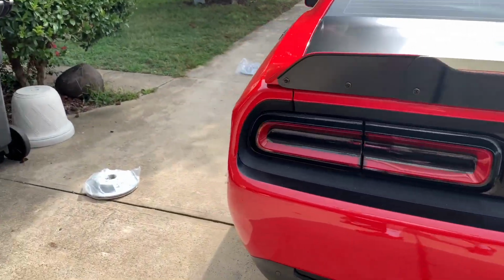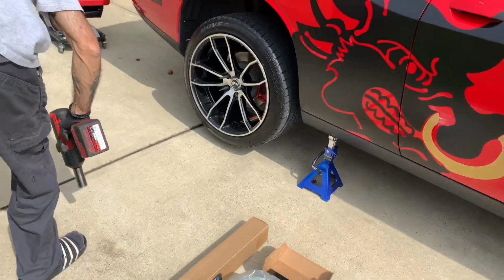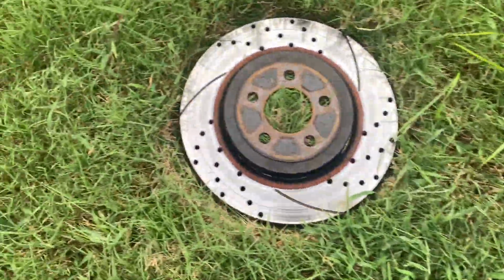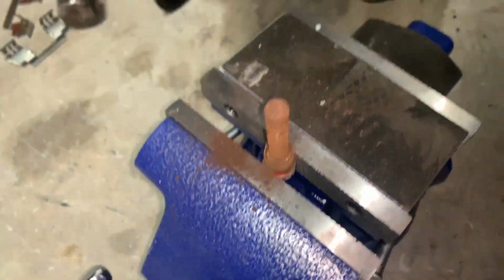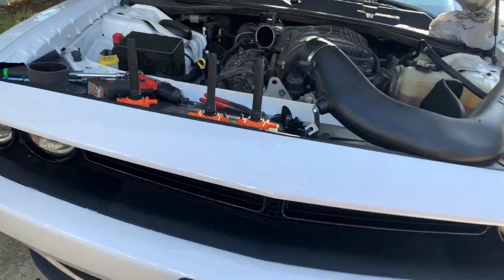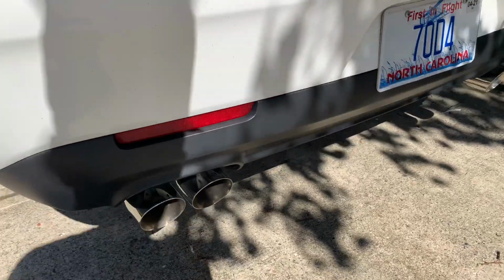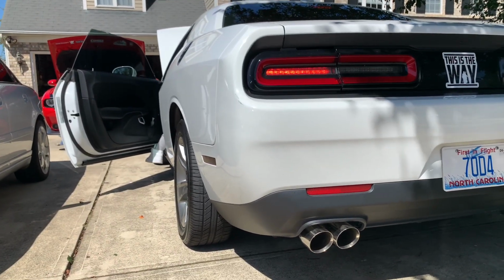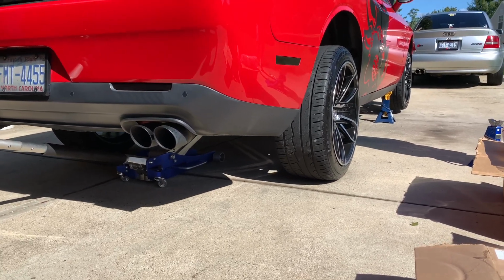My Dodge Challenger is BROKEN AGAIN! **Should I Just Get A WIDEBODY CHALLENGER At This Point?**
MY Dodge Challenger Broke AGAIN, With So Many Issues Im Thinking About Getting A Widebody Scat Pack!

I Change Out ALL Control Arms and EVEN add POWER STOP BRAKES!

I APPRECIATE EVERY One Of My Subscribers you guys keep my channel going!

Charlotte Tint Studio- @CharlotteTintStudio On Instagram
Griffs Garage- @Griffs.Garage on Instagram
LED Designs- @Leddesigns On Instagram

Top Amazon Mods:

Side Marker Tint:

Dash Cam:

Hood Pins: